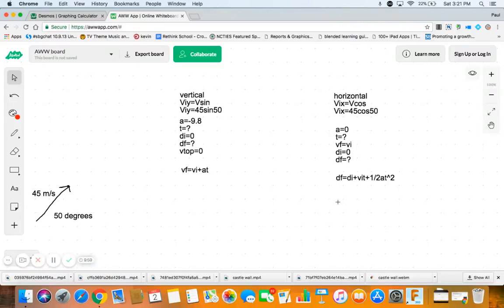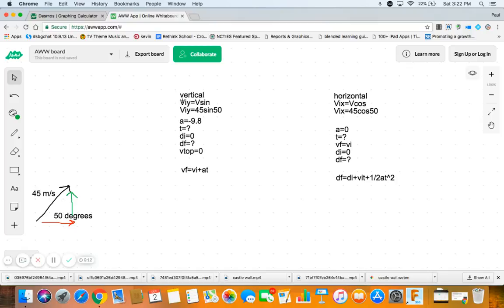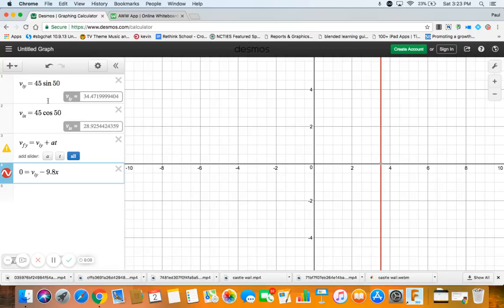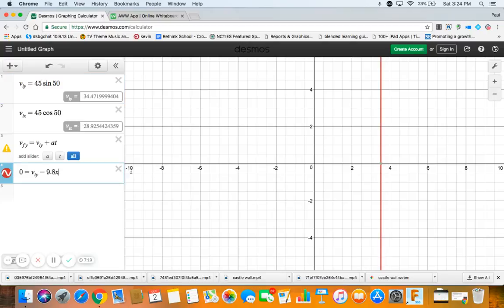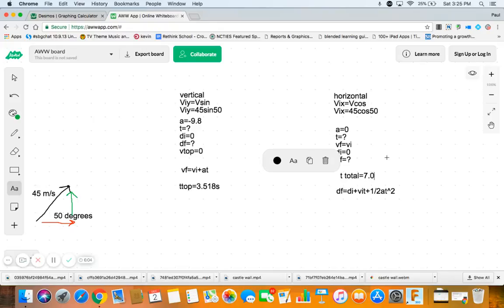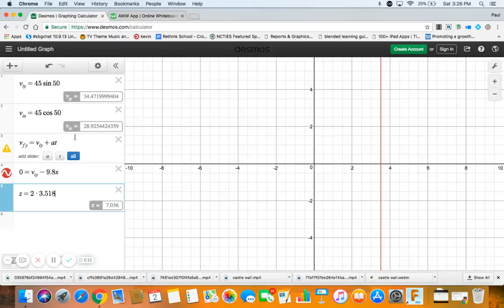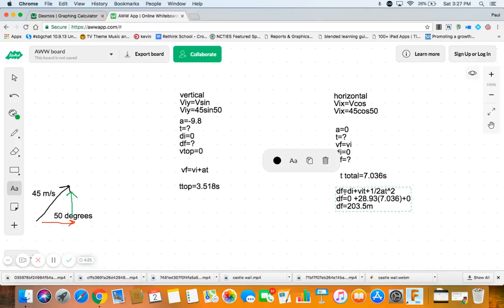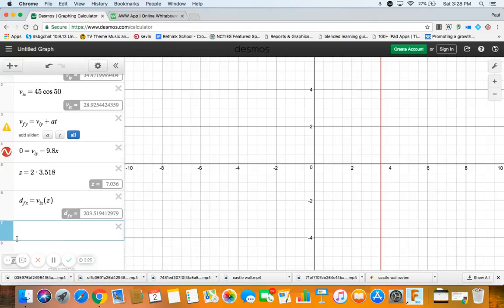basic projectile motion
beginning projectile motion problem